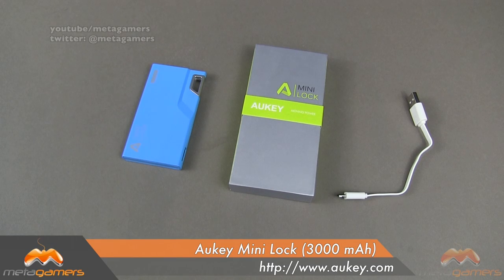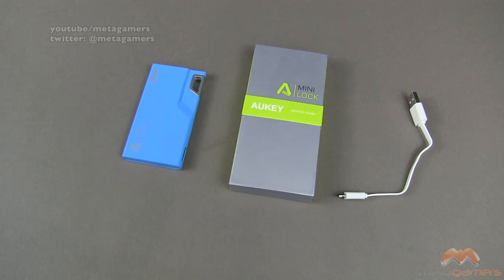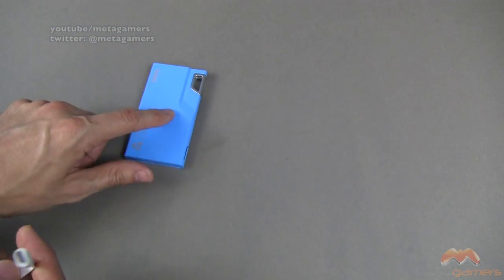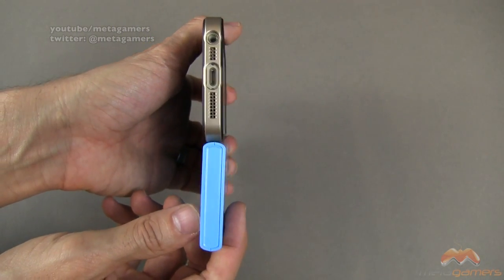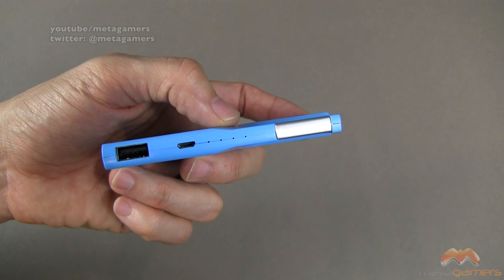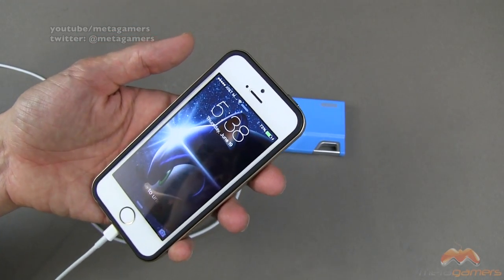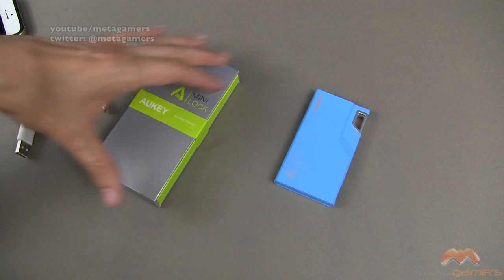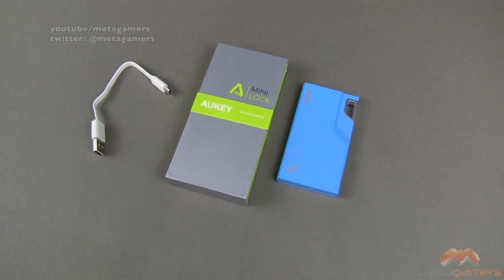Aukey Mini Lock Backup Battery Review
In this video I review the Aukey Mini Lock Backup Battery. For more details and to purchase please
for a 360 look at this product.